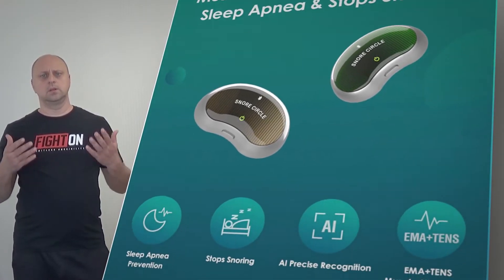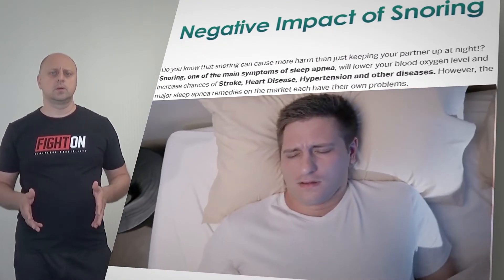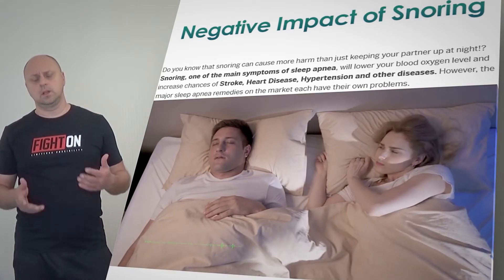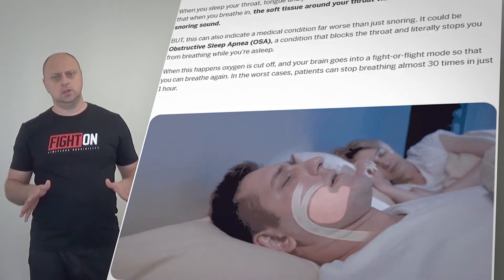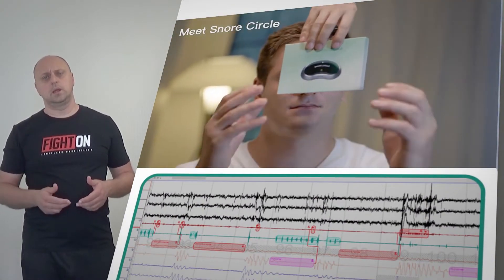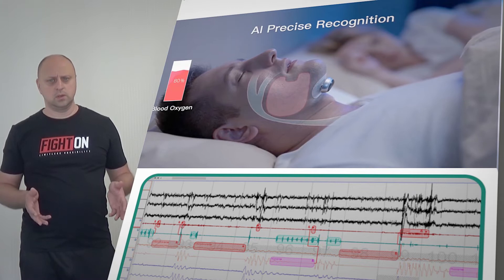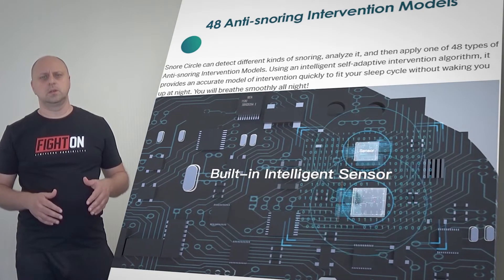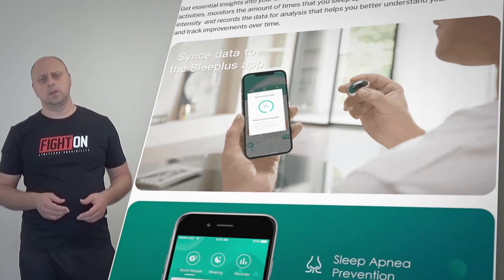Snore Circle review.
As you sleep, your throat, tongue, and jaw all relax, which can narrow your airway. Snore Circle sticks to the bottom of your chin and features a high-precision sensor and patented intelligent algorithm that emits a small, harmless electrical current to stimulate the nerves when it detects snoring. This tightens the muscles around the throat and opens up the airway to stop snoring in its tracks. It's virtually undetectable to you, so it shouldn’t wake you up in the middle of the night.

There are up to 30 different intensity levels available for different levels of snoring. It may take a while to find the right amount of stimulation for you. Just be sure to shave any stubble on the chin and throat before using it to ensure the gel patch can stick to you comfortably without falling off. A quick two-hour charge provides enough power for an entire night’s sleep.